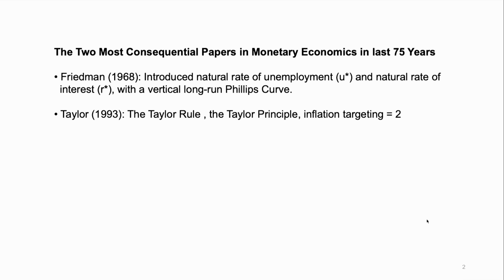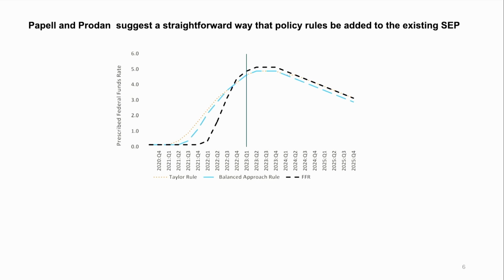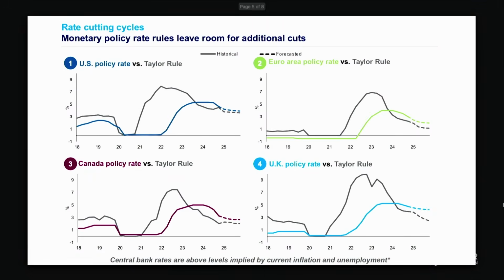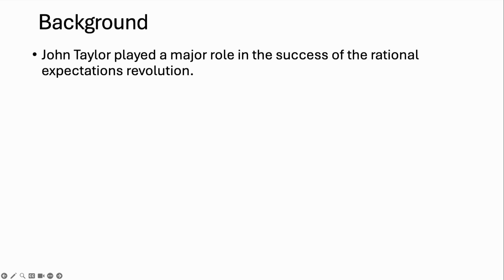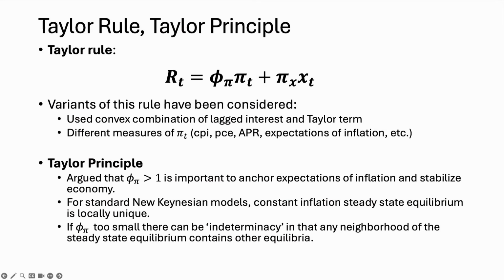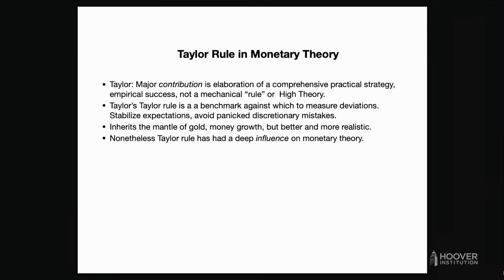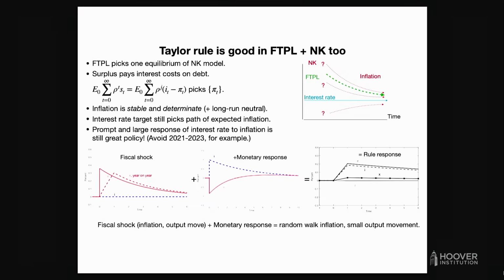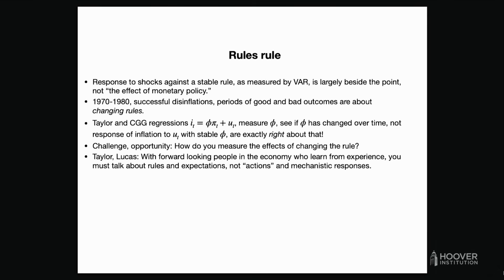The Taylor Rule In Macroeconomics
The Hoover Institution hosted "A Celebration in Honor of John Taylor" on Thursday, May 8, 2025. This session was moderated by: David Papell from the University of Houston.

Presenters include:
- Richard Clarida, Columbia University, formerly Board of Governors of the Federal Reserve System
- Monika Piazzesi, Stanford University
- Lawrence Christiano, Northwestern University
- John Cochrane, Hoover Institution

The opinions expressed are those of the authors and do not necessarily reflect the opinions of the Hoover Institution or Stanford University.